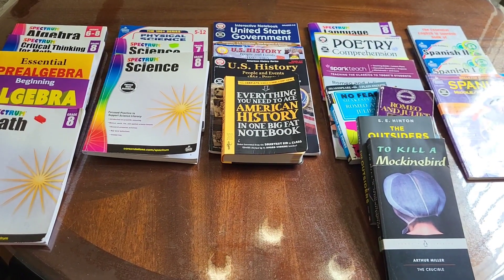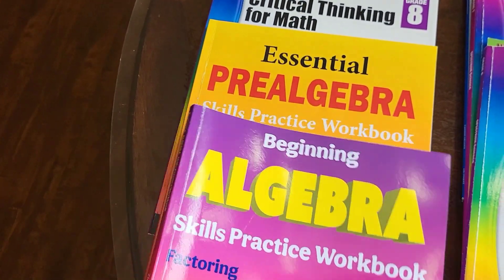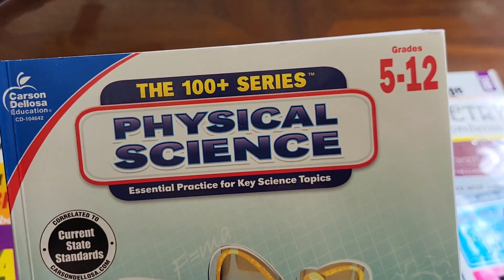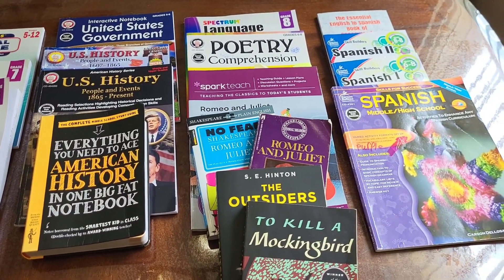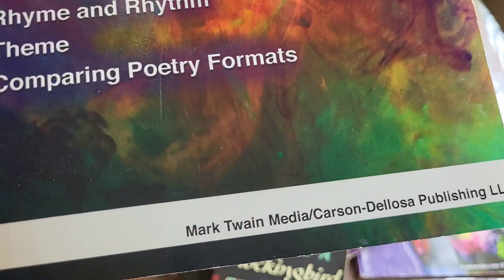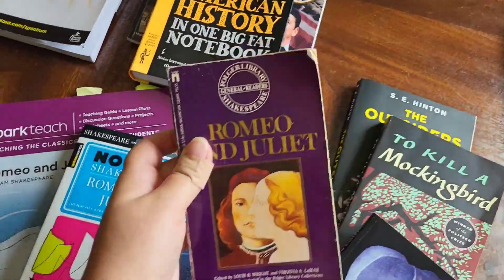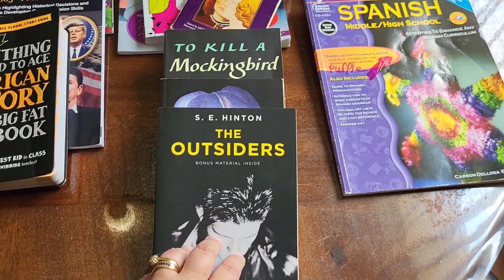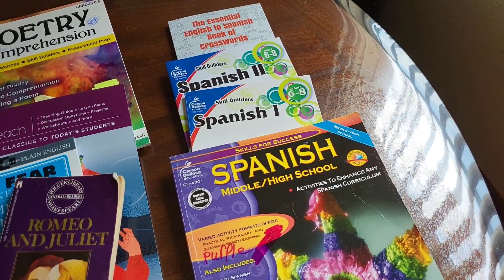7th / 8th Grade Pieced-together Homeschool (core) Curriculum, what worked & what didn't...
COMPLETE BOOK LIST BELOW!

End of the year review - which books worked and which did not. Remember,  we are very eclectic homeschoolers. These are our "everyday" books & workbooks for our CORE subjects, but learning is always enhanced with additional books, materials, online resources, documentaries, hands-on activities (experiments, cooking, etc.)  and - of course - field trips!   We have never used a "box."  We piece together our own materials.  We test our daughter every year and make sure that she is at or above grade level at all times.  ALL BOOKS ARE LISTED BELOW.

CORE SUBJECTS:
HISTORY
Everything You Need to Ace American History in One Big Fat Notebook: Middle School
Mark Twain Media U.S. History Resource Workbook Grades 6-8 American History from 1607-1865
Mark Twain - Interactive Notebook: United States Government Resource Book, Workbook
Mark Twain U.S. History Workbook Grades 6-12 American History, People and Events From 1865-Present
Mark Twain Media Understanding the U.S. Constitution Workbook Grades 5-12 American History
The History Book: Big Ideas Simply Explained
SCIENCE
Experiments, Labs, Dissections, outside classes, etc.
Everything You Need to Ace Science in One Big Fat Notebook Gr 6-8
Spectrum Grade 7 Science: Scientific Research, Earth and Space Science
Spectrum 8th Grade Science: Scientific Reasoning and Life, Physical, Space, and Earth Science,
Carson Dellosa The 100 Series: Physical Science Workbook Grades 5-11
SMITHSONIAN: Science Year by Year
ENGLISH/LITERATURE
Classic Literature Books
Mark Twain - Poetry Comprehension, Grades 6 - 8
Big Fat Notebook - Everything you need to know about ENGLISH Gr 6-8
Spectrum 8th Grade Language Arts Workbook
McGraw-Hill Education Vocabulary Grades 6-8
APA Format Style Guide
MATH - Algebra
Spectrum 8th Grade Math Workbook
Spectrum Grades 6-8 Algebra Math Workbook
Spectrum Critical Thinking 8th Grade Math Workbooks
Essential Prealgebra Skills Practice Workbook -McMullen, Chris
Beginning Algebra Skills Practice Workbook: Factoring, Distributing, FOIL, Combine Like Terms, Isolate the Unknown -McMullen, Chris
YOUTUBE CHANNELS:  mathantics, Eric Buffington, The Organic Chemistry Tutor
SPANISH
Skills for Success Spanish Workbook Grades 6-12 , Downs, Cynthia
Carson Dellosa Skill Builders Spanish I WorkbookGrades 6-8
Carson Dellosa Skill Builders Spanish II WorkbookGrades 6-8
The Essential English to Spanish Book of Crosswords: General Vocabulary
Juánez, Luisa
OTHER CLASSES:
Health
Culinary Arts
Religion